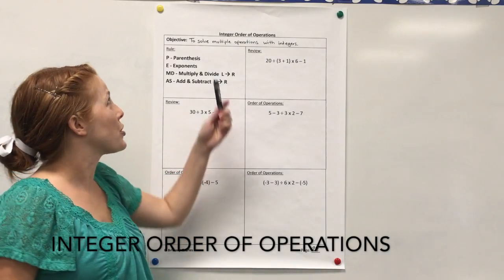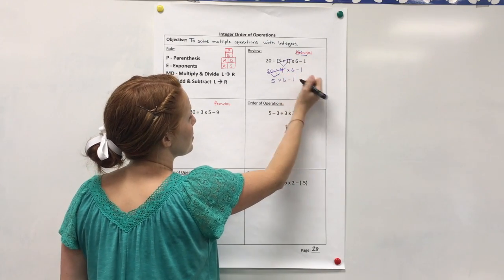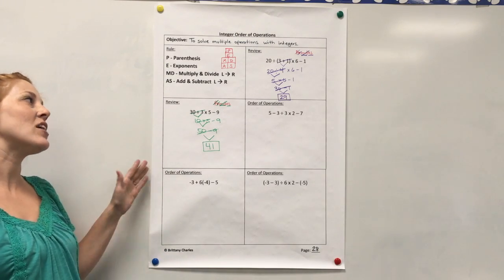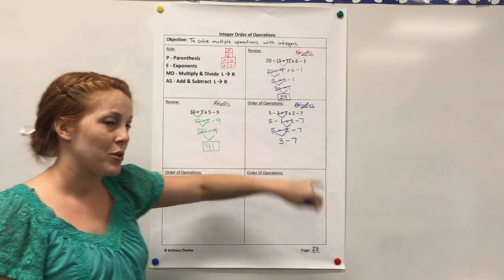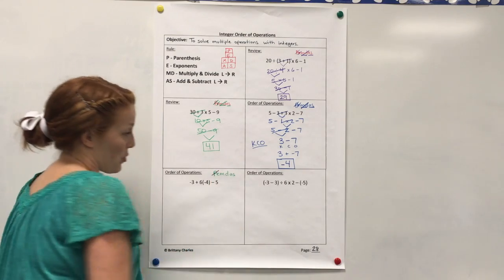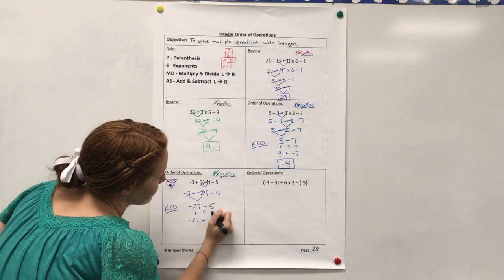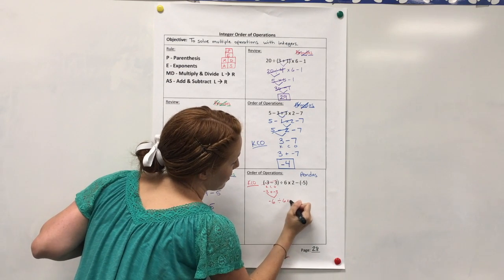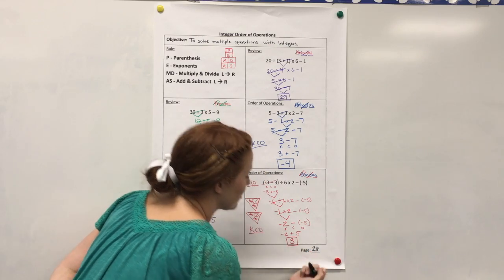Integer Order of Operations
This video is about Integer Order of Operations